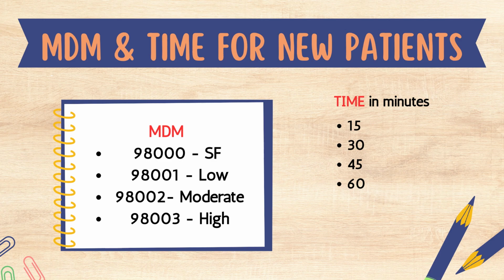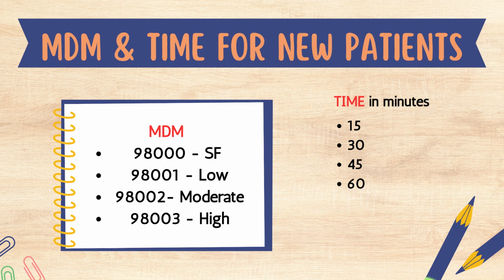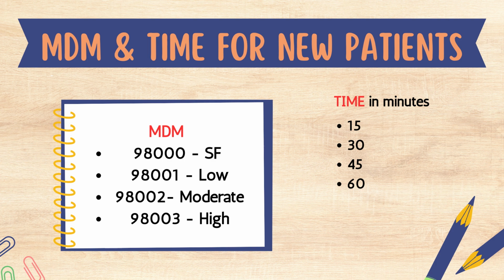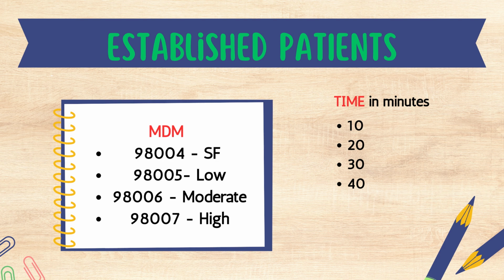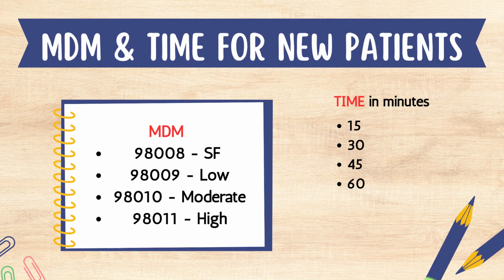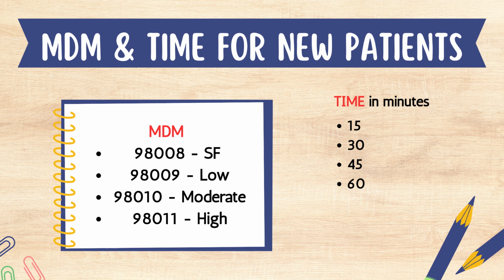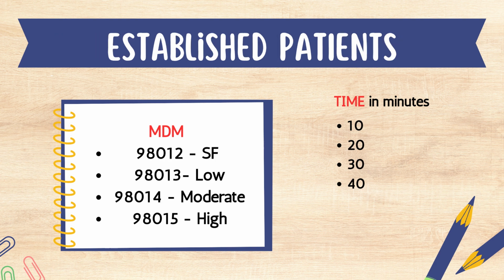Evaluation & Management Medical Coding Changes 2025 - CPT - Dr Rams Medical Coding Academy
This video talks about the CPT code changes for the year 2025 in the Evaluation and Management section (E/M Medical Coding) . We have discussed the addition, deletion and revised codes of the CPT book.

Evening batch: Time - 6.15 pm to 7.45 pm

Level 2 Training - CPC - Daily classes - 8 pm to 9.30 pm

Weekend classes:         Sat - Timing - 9.30 am to 12

(Or)
Use the Below link: